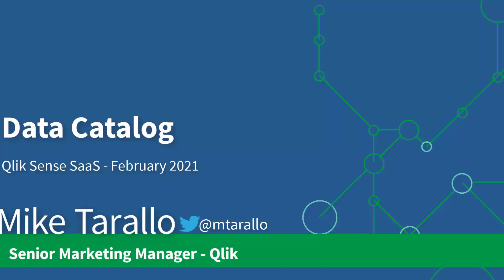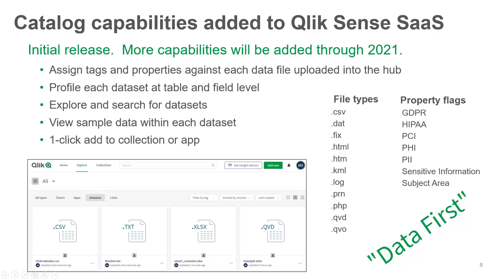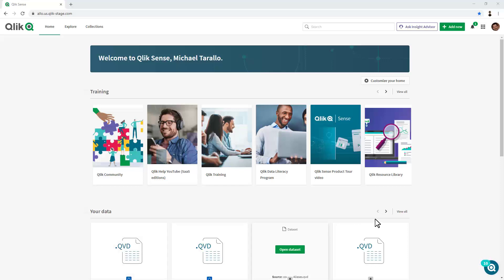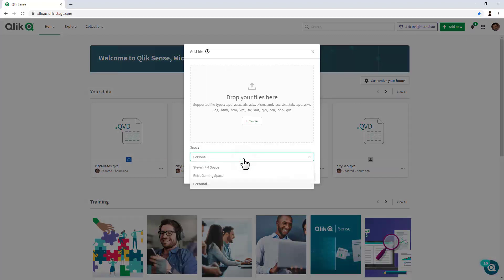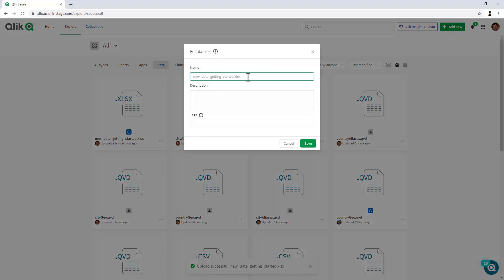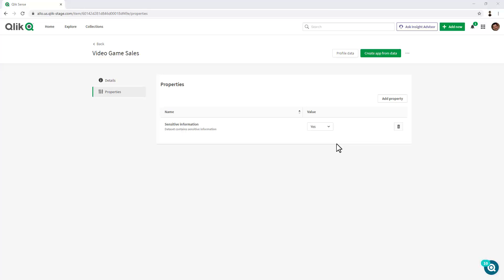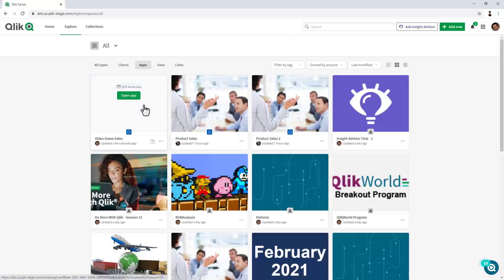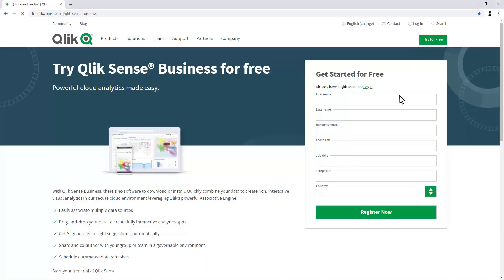Qlik Sense SaaS Data Cataloging - Demo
Qlik Sense now includes an initial set of data catalog capabilities that will be the foundation for additional, related functionality in the future. Integrated Data Cataloging allows users to spend less time finding data and more time getting value out of it. And users can now assign tags and alternative business names to any dataset within the hub, as well as view sample data, making it easy for them to find and determine which data is best to use within a new or existing app.